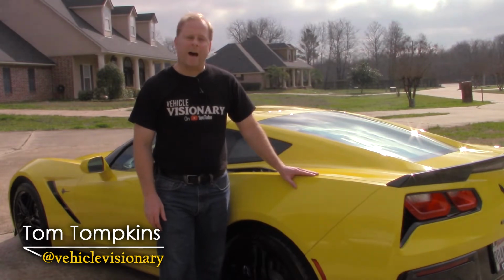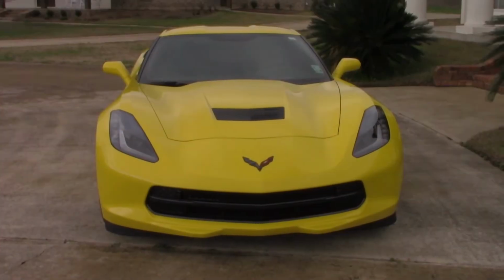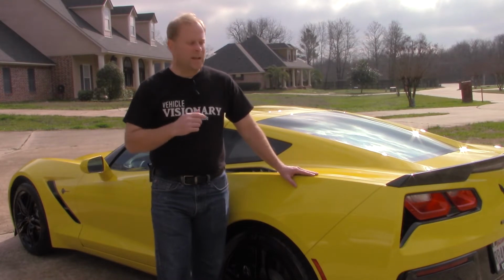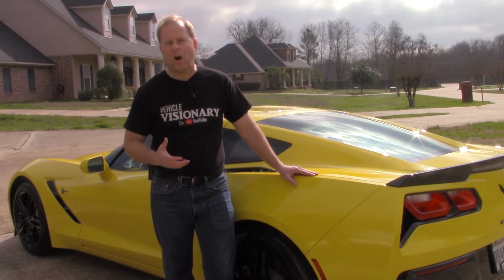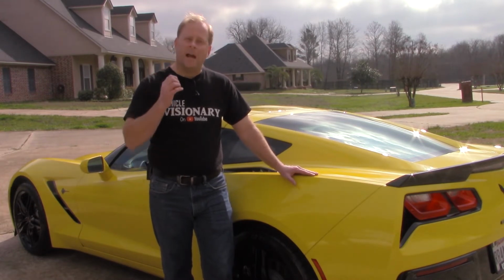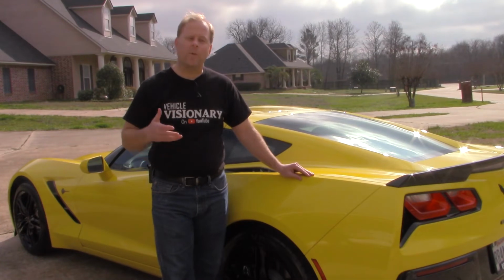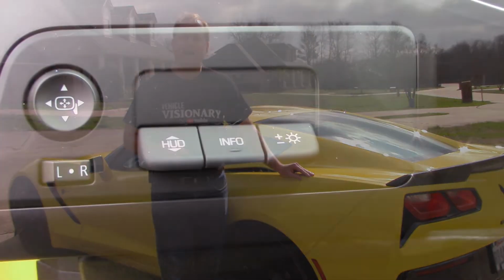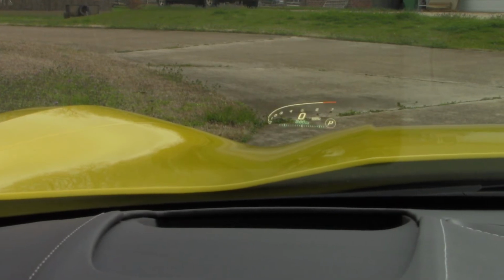C7 Corvette Tutorial - How To Use And Adjust The Heads Up Display - Works On Many GM Vehicles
In today’s video, you will learn how to use the heads up display (HUD) for the C7 generation of the Chevy Corvette. This covers the years 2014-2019. You will learn how to adjust the position of the HUD, the look and information displayed, and the brightness. Not only does this information apply to the C7 Corvette but many other GM vehicles.

Additionally, watch today;’s video to see how you can win a FREE Vehicle Visionary t-shirt.